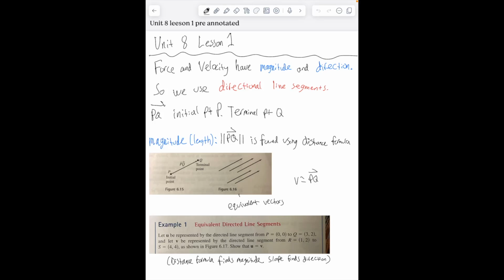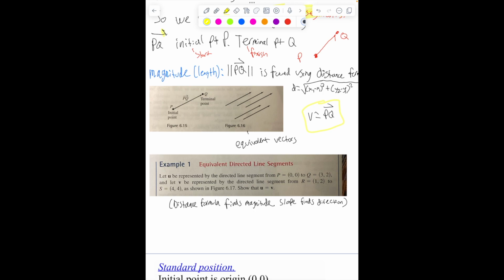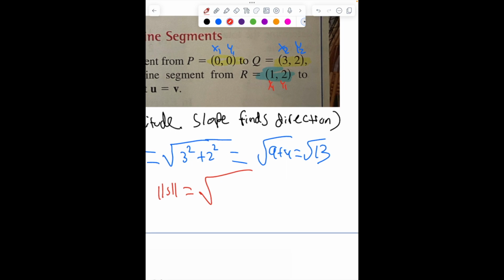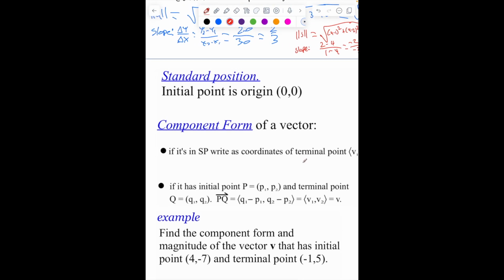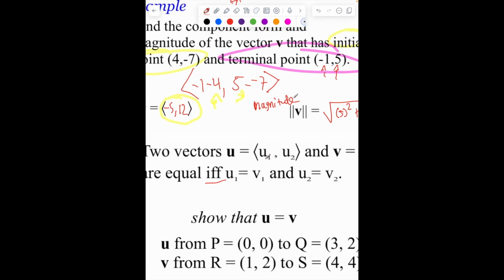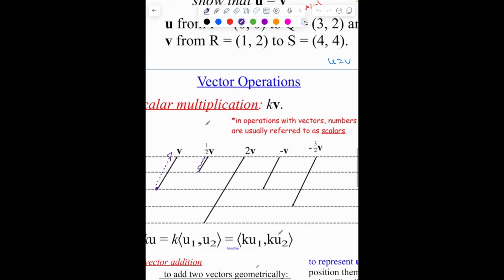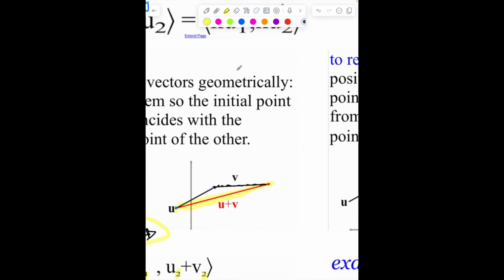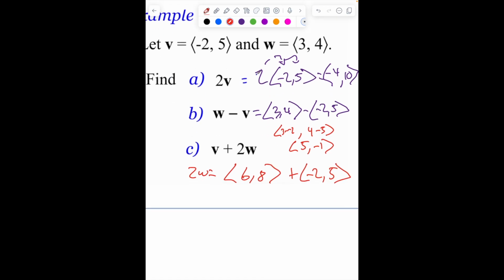Unit 8 Lesson 1 (PRE)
I can represent vectors as directed line segments.
I can write the component form of vectors.
I can perform basic vector operations and represent vectors graphically.